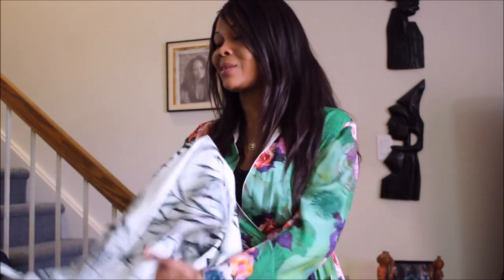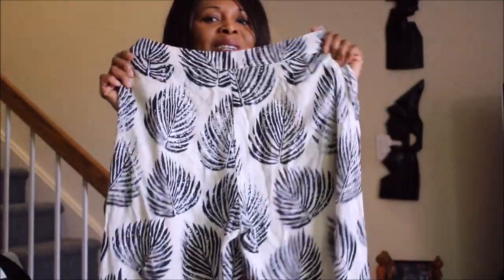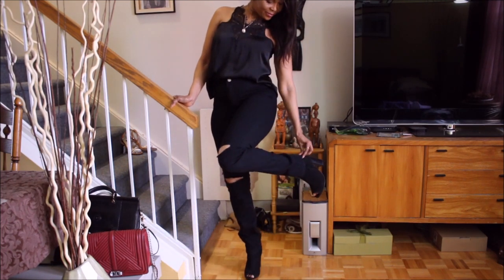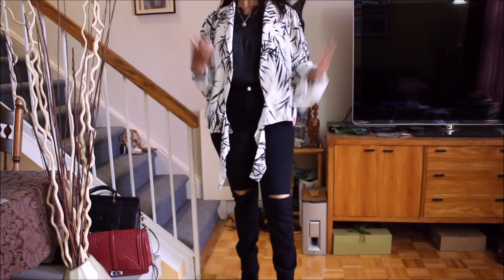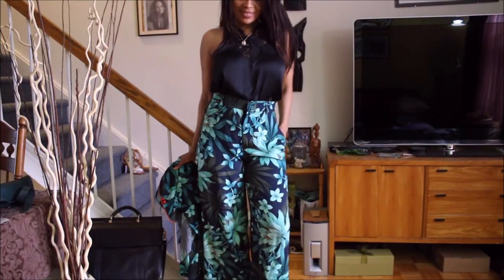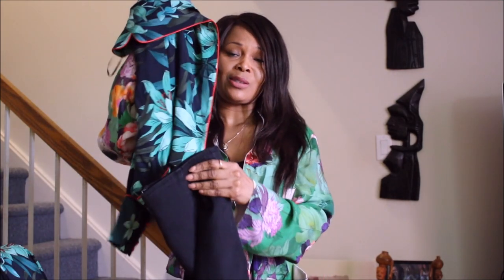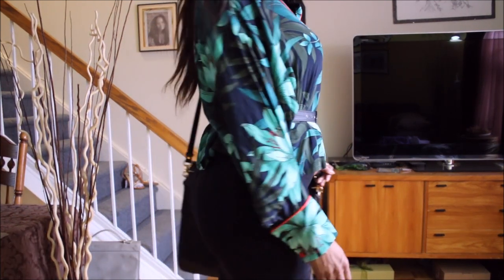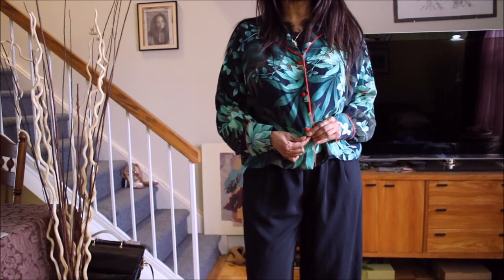ZARA HAUL +TRY-ON - HOW I DECIDE ON WHAT ITEMS TO KEEP OR RETURN | HAUTE Style&HairXpektations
Hi guys! Today I am trying on some of my Zara pieces that were bought late summer but never made a permanent place in my  closet. I explain why and provide tips on how I made my decision. Hope you enjoy and find it helpful.